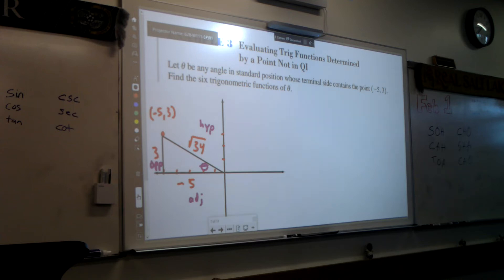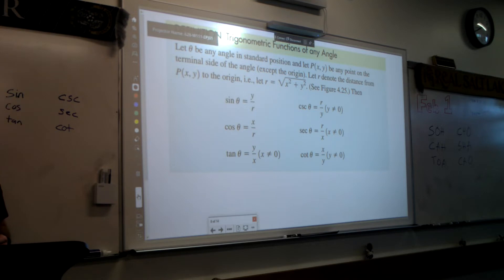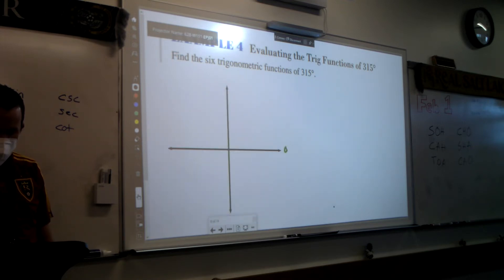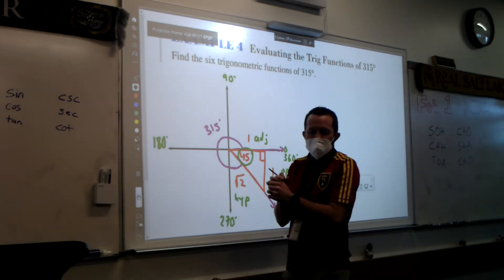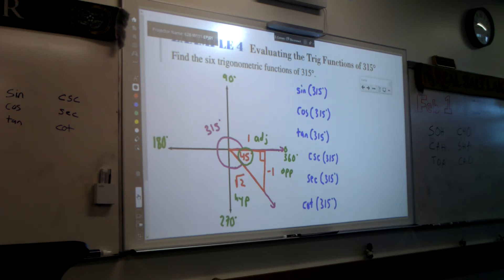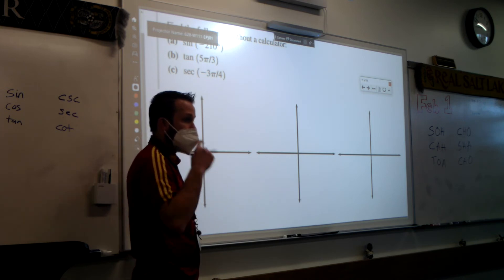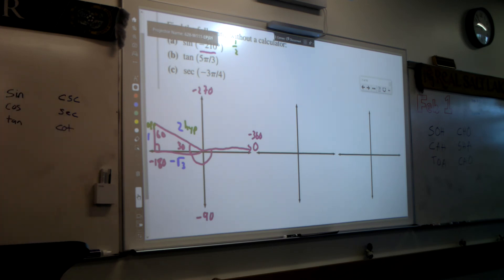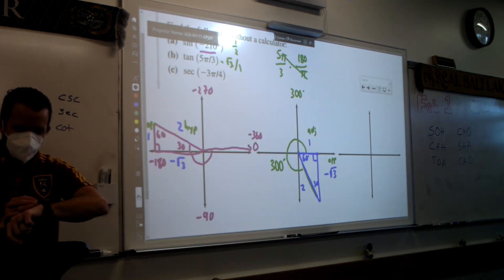4.3 Day 1 Part 2 Trig Ratios on the Coordinate Plane.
In this lesson we learned how to find trig ratios of angles on the coordinate plane.